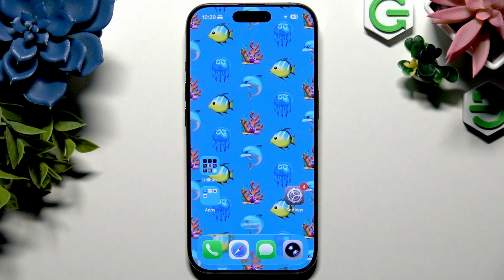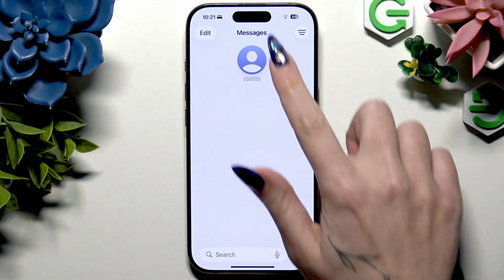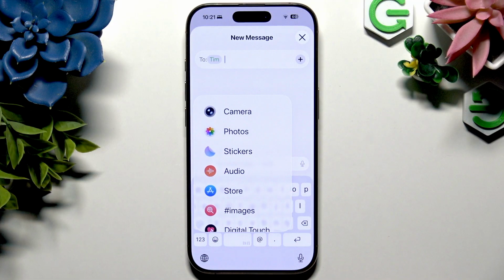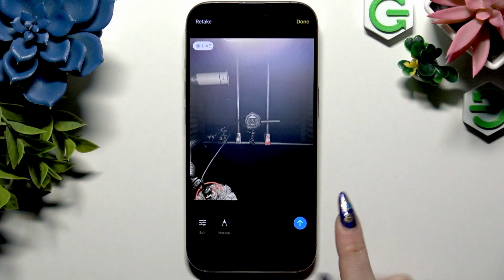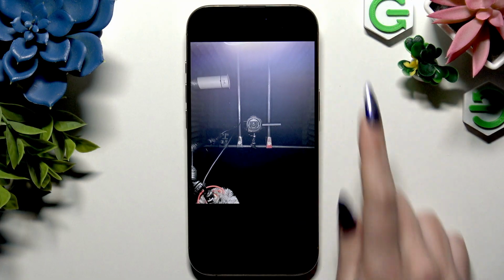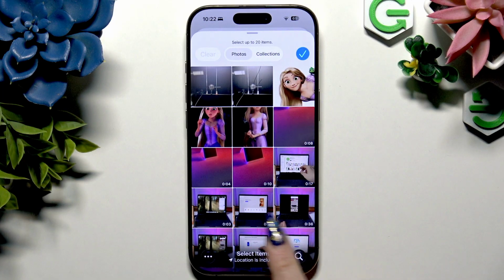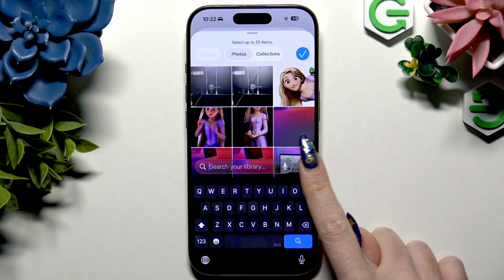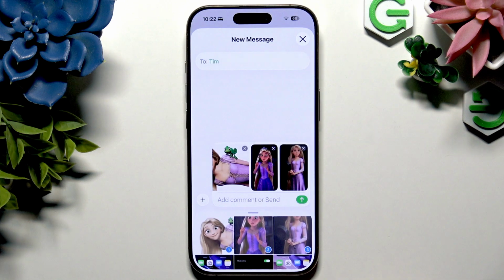iPhone 16 Pro – How to Add a Photo to a Text Message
Learn how to quickly add photos to a text message on your iPhone 16 Pro using the Messages app. In this short, clear walkthrough you will see how to take a new photo from Messages, retake or edit it, send instantly or attach for later, and how to attach existing photos from your library. The video also shows how to select multiple pictures, use Search and Collections to find images, and tap the check mark to attach them. Perfect for beginners and anyone who wants a fast way to send pictures with iMessage or standard MMS on iPhone 16 Pro.

How to add a photo to a text message on iPhone 16 Pro?
How to attach multiple photos in Messages on iPhone 16 Pro?
How to take and send a photo from Messages on iPhone 16 Pro?

0:00 Intro and what you'll learn
0:08 Open Messages and select or create a chat
0:20 Tap + then Camera to take a new photo inside Messages
0:34 Take the picture and use Retake or editing options
0:49 Send instantly with the arrow or attach with Done
1:04 Tap + then Photos to add pictures from your library
1:13 Scroll, use Search, or open Collections to find images
1:33 Select photos and tap the check mark to attach
1:41 Outro and final tips